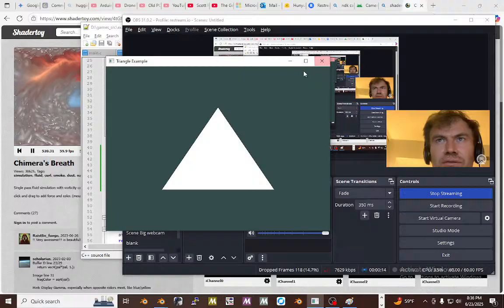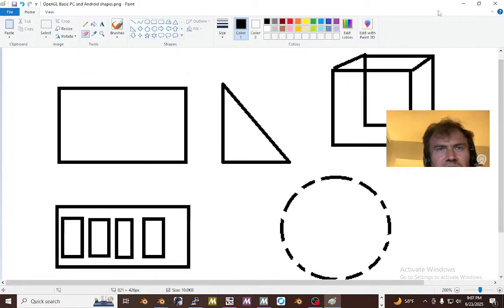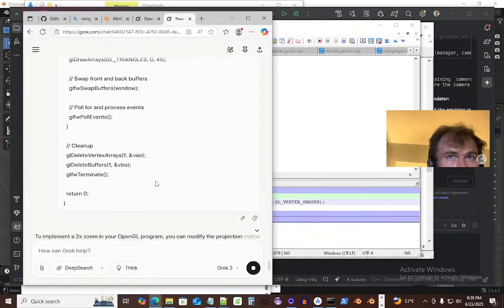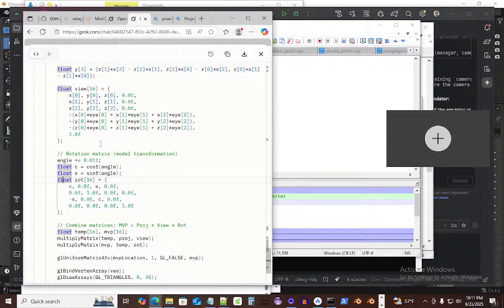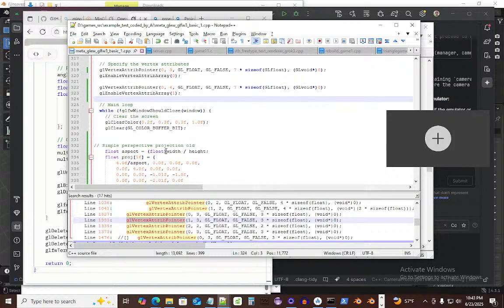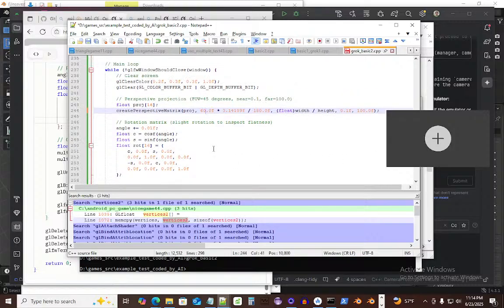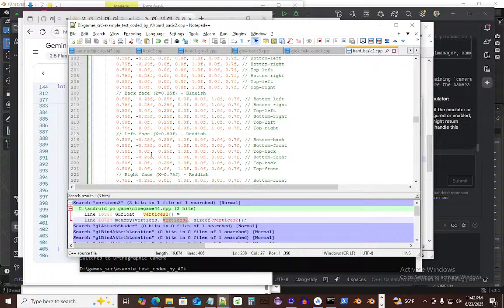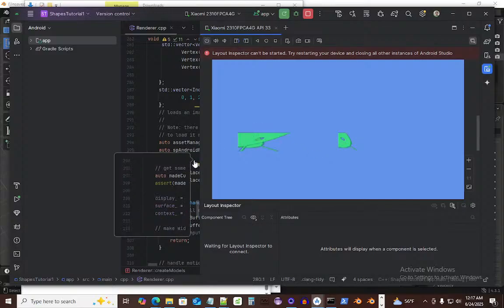OpenGL Basic PC and Android shapes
Draw Rectangle Triangle Cube and Rectangle with RectAngles and maybe a line circle.

// flax engine

1. Login to Play Console and create a App for Draft work.

2. Make a app - Android Studio GameActivity OpenGL 3.0
3. Generate a key
keytool in java bin folder
4. Sign things up in google cloud console

BTC: bc1q5w9uy5g2r5m3pjd8f7g7rv3me6u8dhx6x6vd96

ETH: 0x811FE59dD693165E42dA2F2ff23C0EFcd69AD8A1

Solana: GXNzCfhUgpgKHGq3q8qmfsvtQK5f15voMnhu55uR9Tuq

running on 2 CPU E5 Xeon 2699